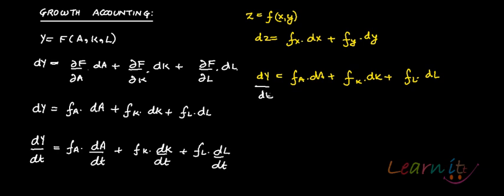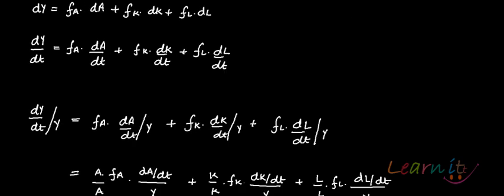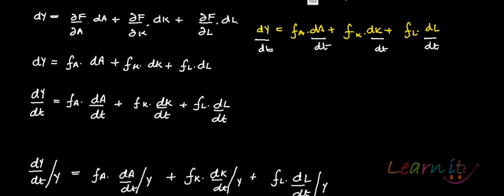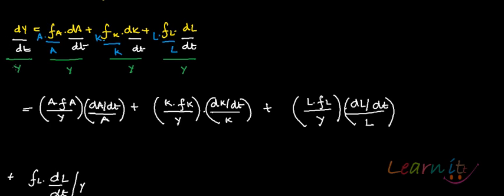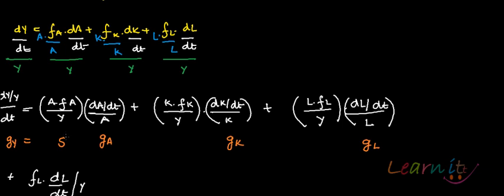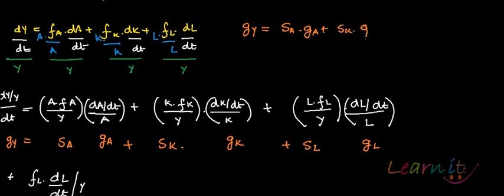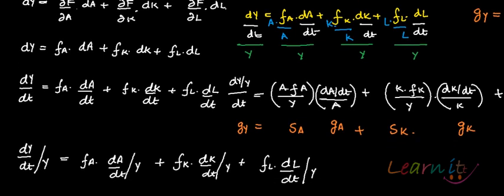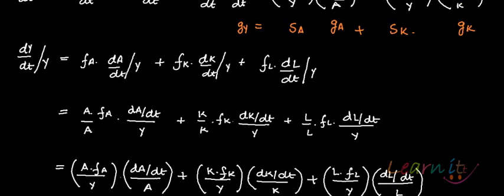Growth Accounting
For Assignment Help/ Homework help in Economics, Mathematics and Statistics, please This video explains applications of differentials in growth accounting